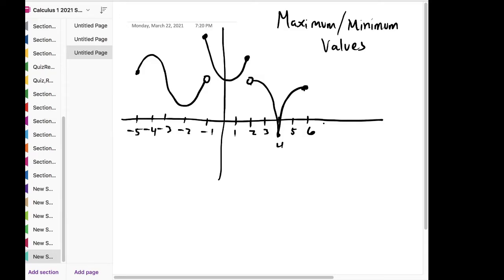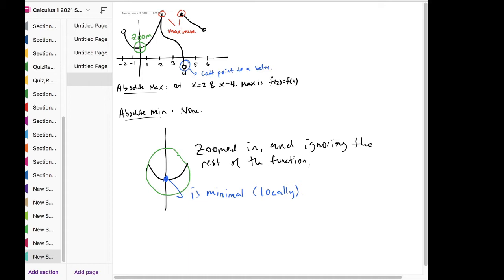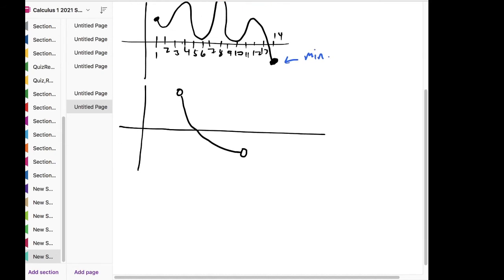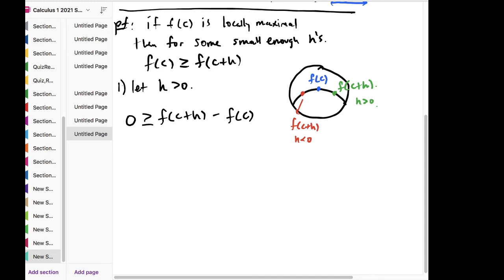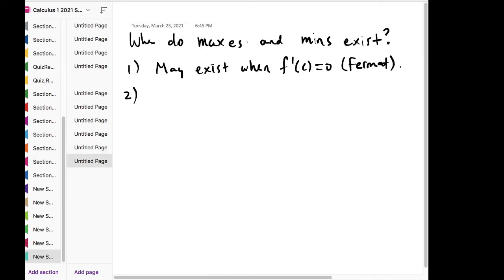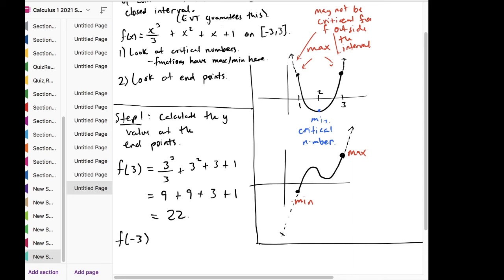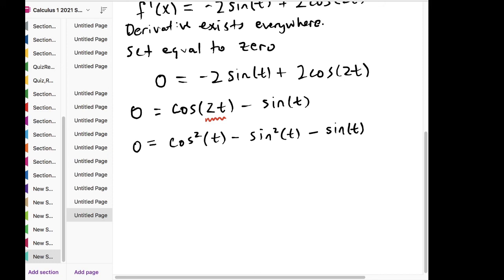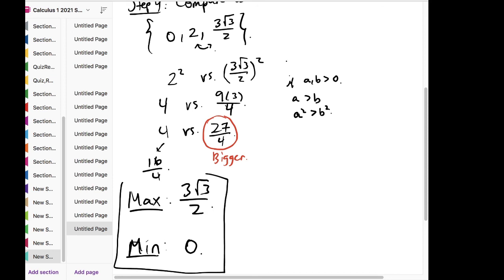Max and Min Values/Fermat's Theorem